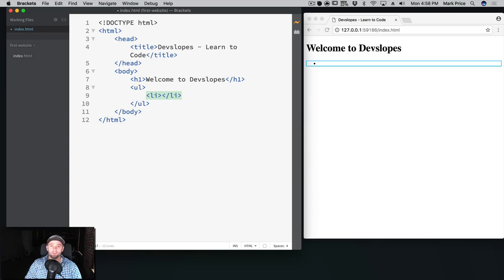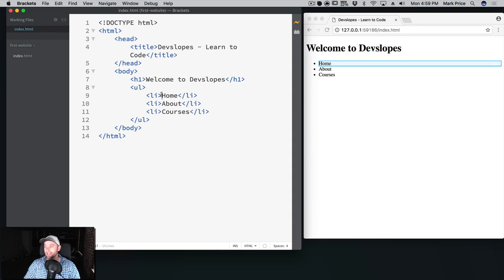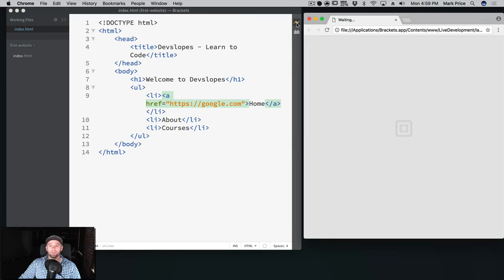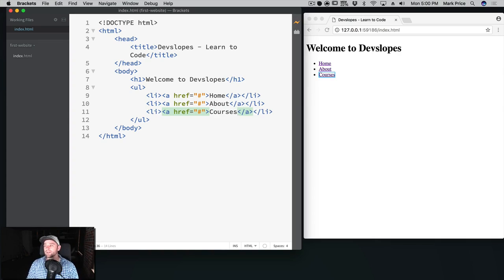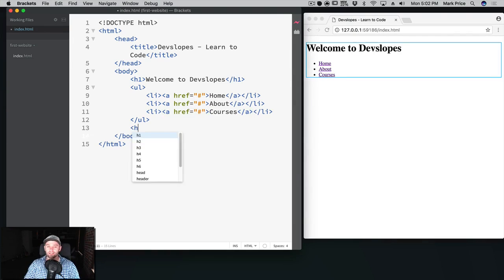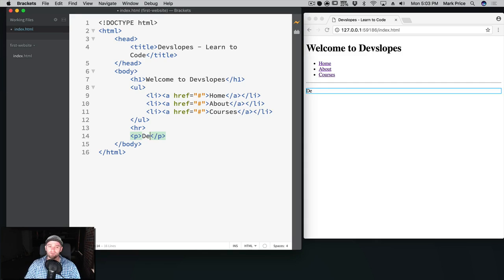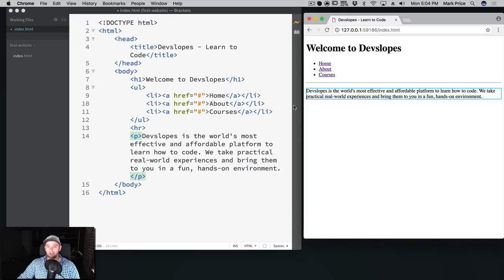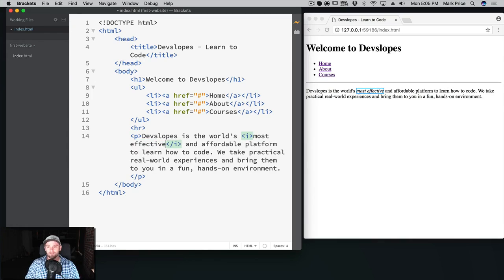5. Lists, Paragraphs, and Text Styling - Full stack web development Tutorial Course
Welcome to 5th tutorial of FullStackWebDevelopment Tutorial Course, in this video you will be Building Your First Website.

This is the continuation of the previous video. We are introduced to lists in this video. This video shows how to make an unordered list and how to provide links to them.The Anchor tag 'a' indicates where the hyperlink starts and the '/a' tag indicates where it ends. Whatever text gets added inside these tags, will work as a hyperlink. Add the URL for the link in the href=” ”. Just keep in mind that you should use the a…/a tags inside body…/body tags.

It talks about the paragraph tag and also how to provide styling to them through different other tags like
-- b tag - Bold text
-- strong tag - Important text
-- i tag - Italic text
-- em tag - Emphasised text
-- mark tag - Marked text
-- small tag- Small text
-- del tag - Deleted text
-- ins tag - Inserted text
-- sub tag - Subscript text
-- sup tag - Superscript text

Week 1 : Day 1
Section 1 : Getting Started With HTML
Tutorial 5 :  Lists, Paragraphs, and Text Styling